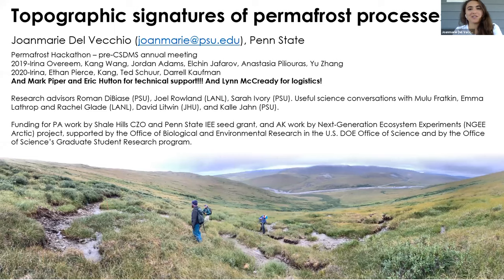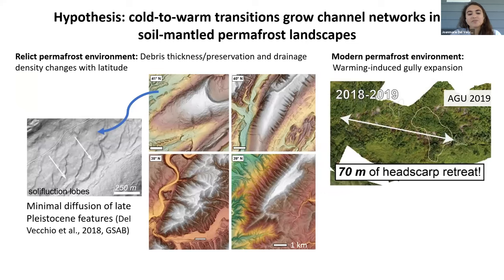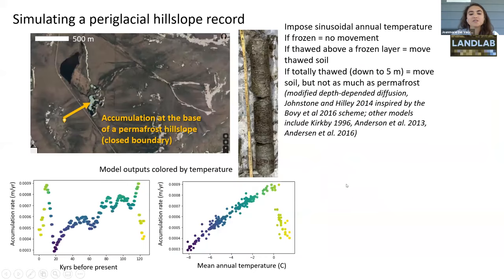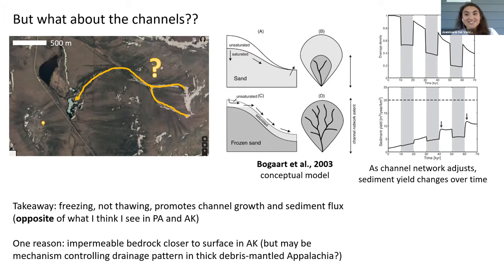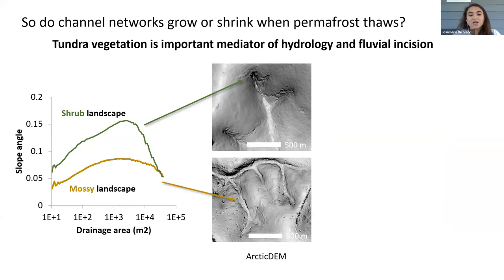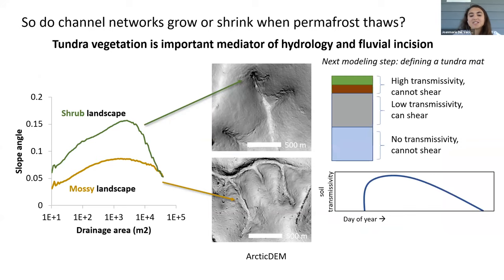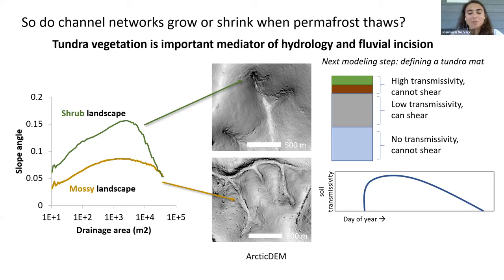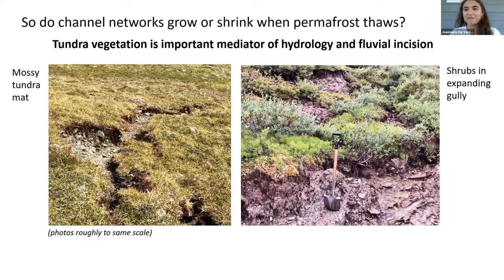Joanmarie Del Vecchio: Topographic signatures of permafrost processes